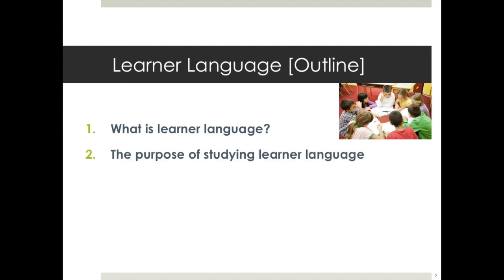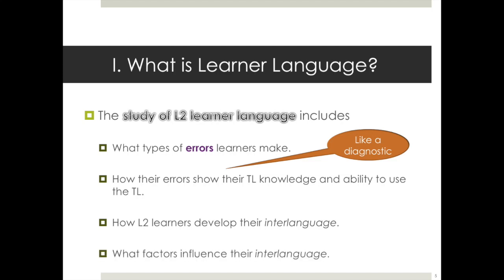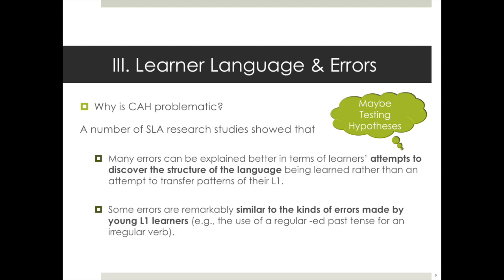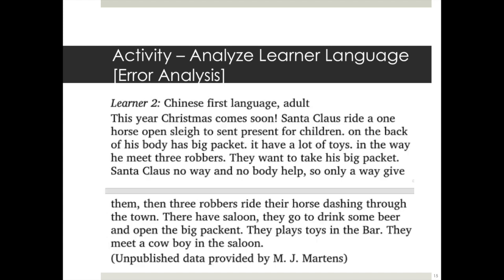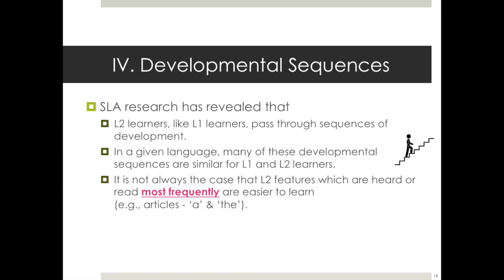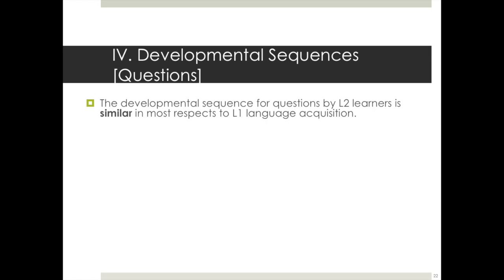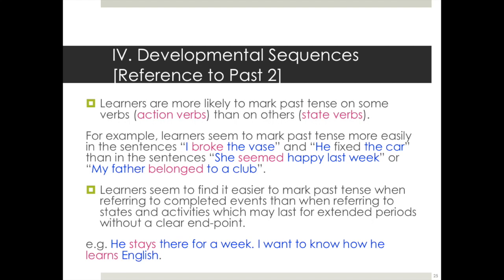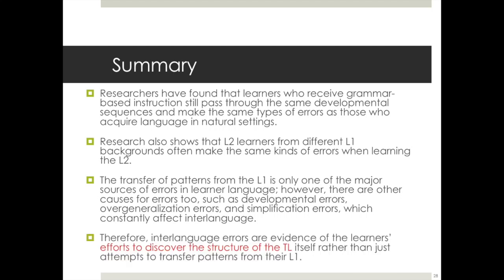Second Language Acquisition - Lesson 8 [Learner Language]